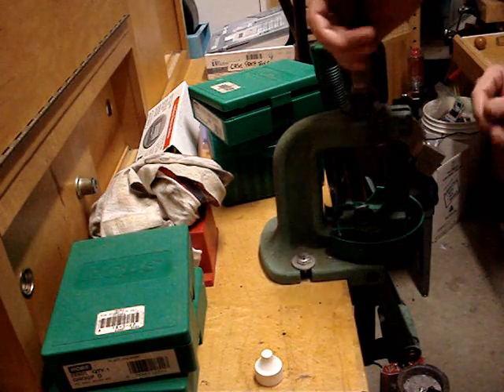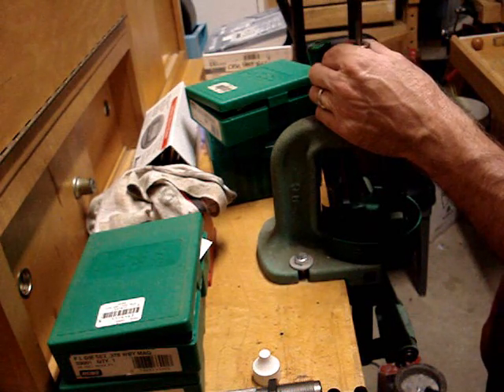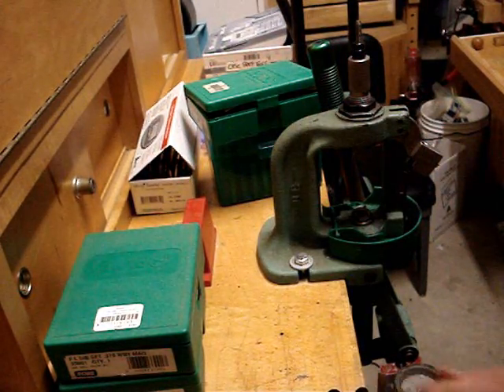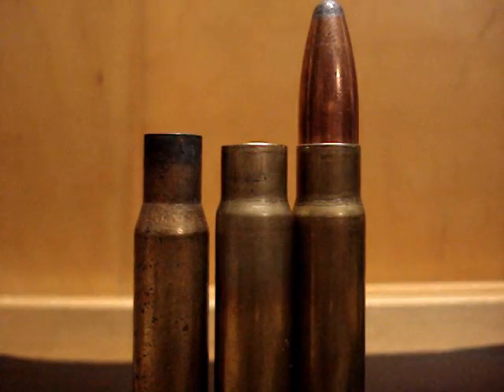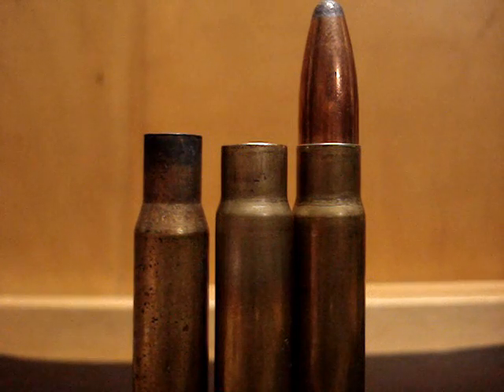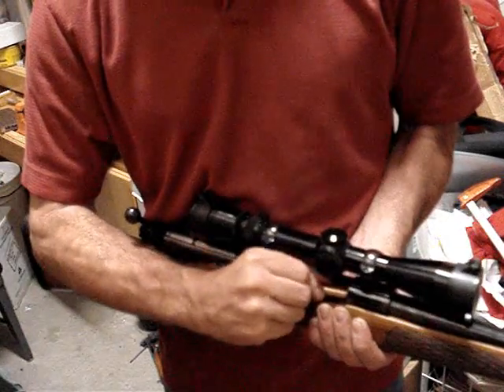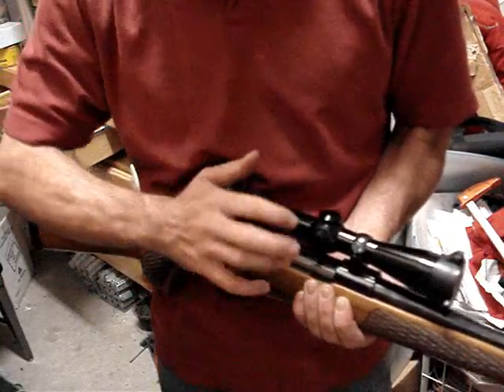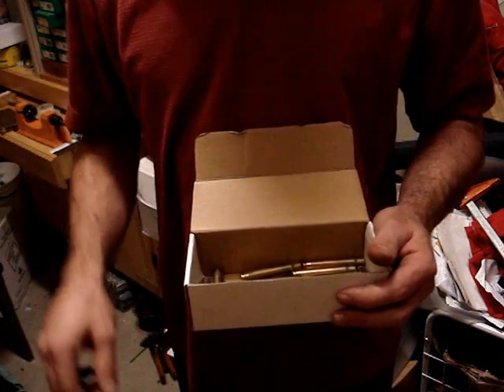Advanced Cartridge Conversion Part 3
How to accomplish a multi stage conversion.